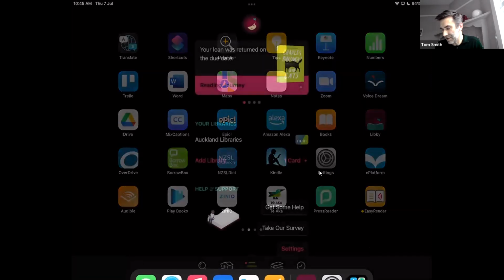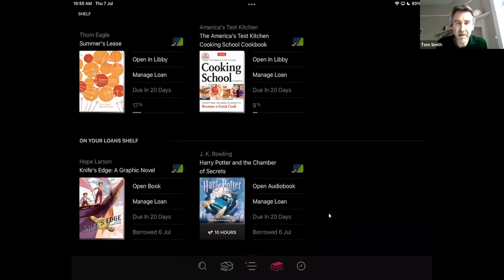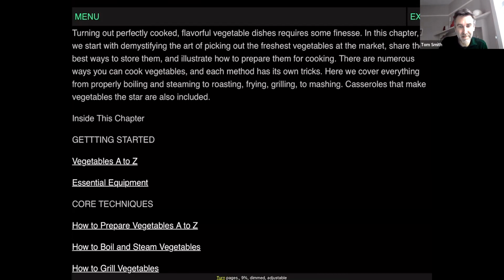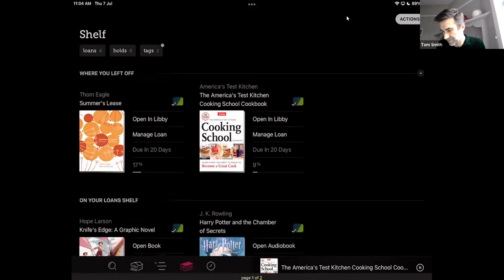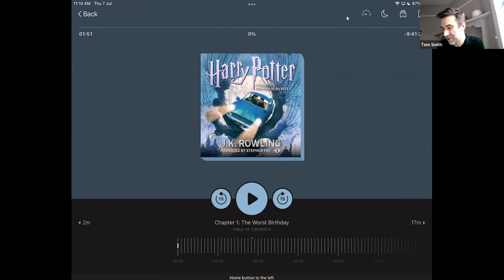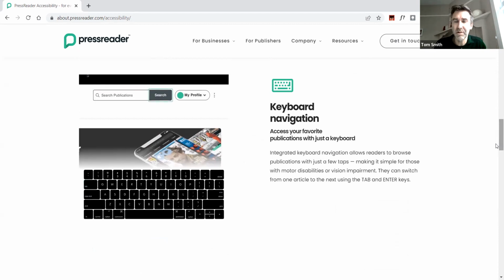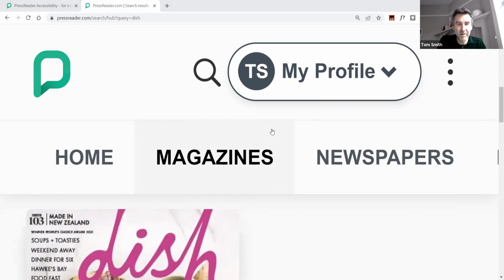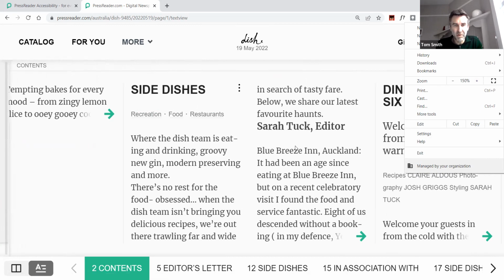Accessible features: Libby & PressReader - LIANZA Accessibility Workshops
Tom Smith has been working at Blind Low Vision NZ for almost two decades in a variety of roles. He started out training adaptive technology to blind and low vision users for the first six years. He then went into web accessibility, providing training and speaking at many conferences about digital accessibility and creating accessible content.

He is in his happy place now at the Blind Low Vision NZ Library, working on projects and finding ways to improve access to books for people with print disabilities. He genuinely loves learning, and sharing what he has learned along the way.

Tom is passionate about accessibility, good design, and making soft toys for his daughter. He also wrote this bio, but though it would sound less egotistical written in the third person.

This session will cover the accessibility features of two of the most common library platforms, Libby and PressReader. This session will demonstrate how content on Libby and PressReader can be accessed using features such synthetic speech and magnification. This will also cover some of the known accessibility issues.